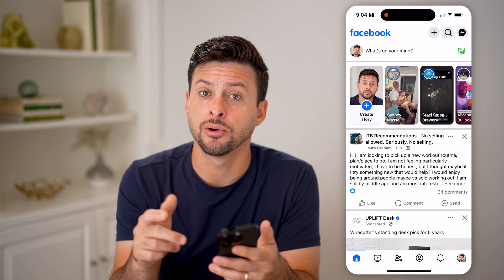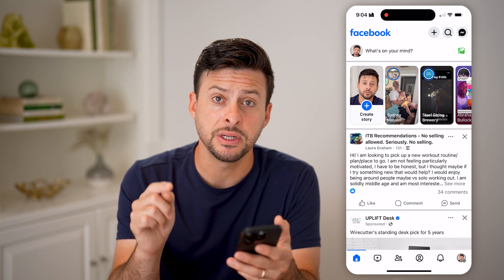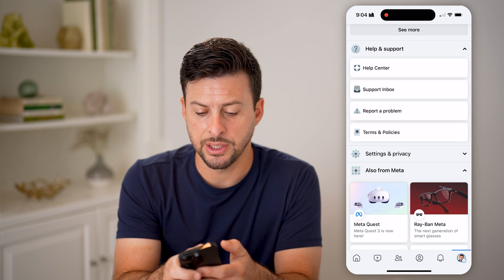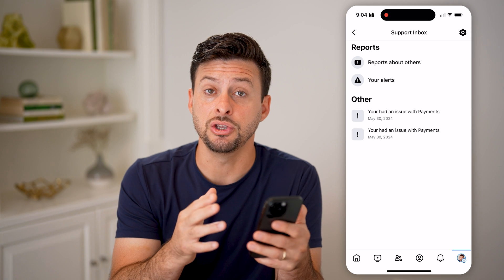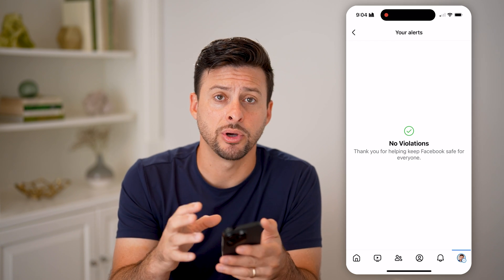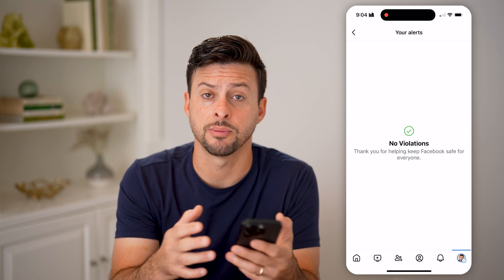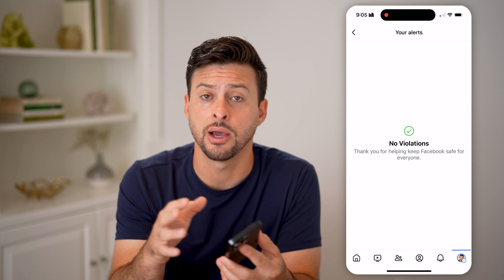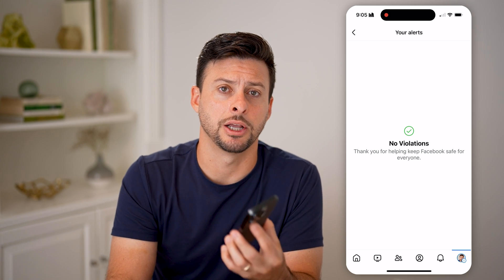How To Check For Video Copyright Claim On Facebook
Here's how to check videos for copyright claims on Facebook so you can see if any uploaded content is owned or claimed by another party.